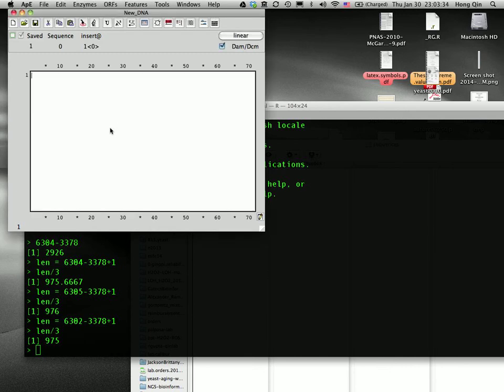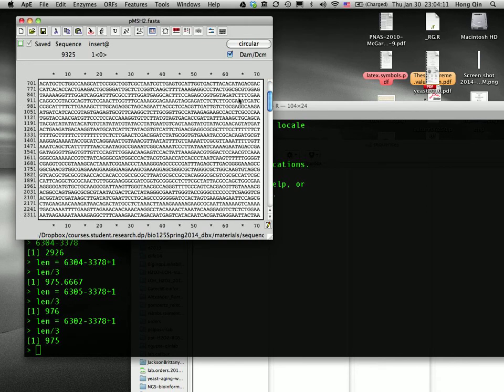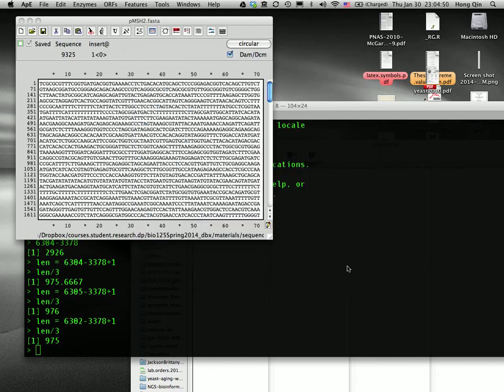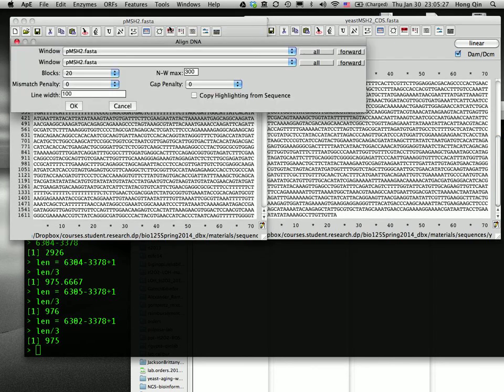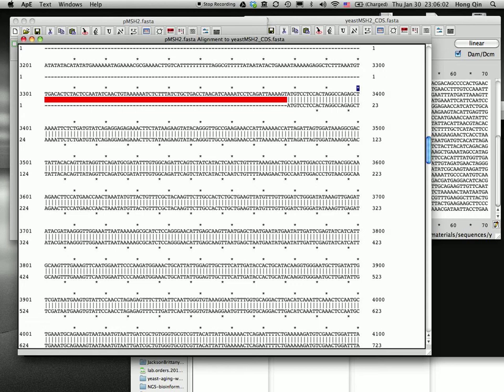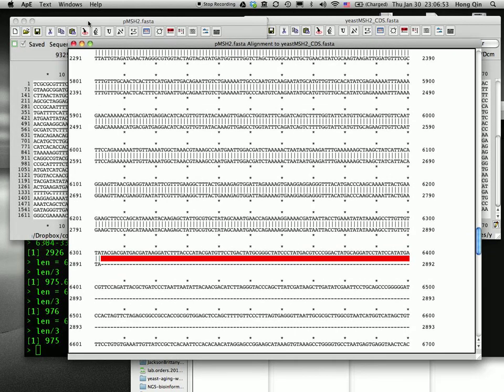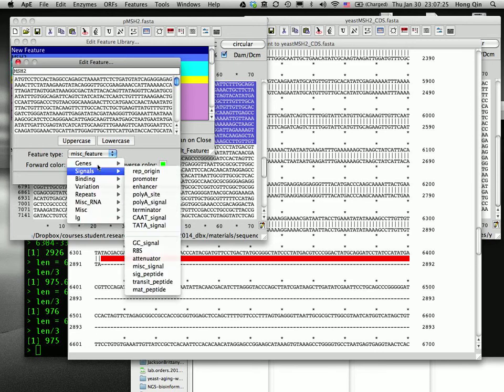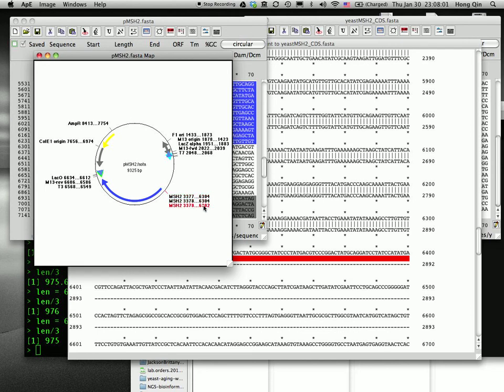Annotate MSH2 ORF on a plasmid using ApE (A plasmid Editor)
Bio125, molecular biology and genomics, Spelman College, Spring 2014.  Align MSH2 to plasmid DNA, and then generate a CDS feature.